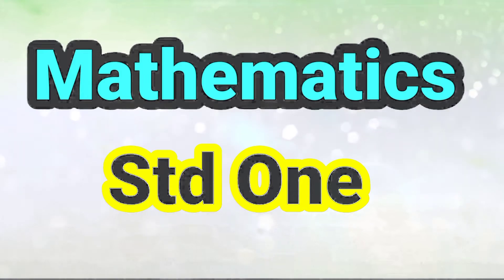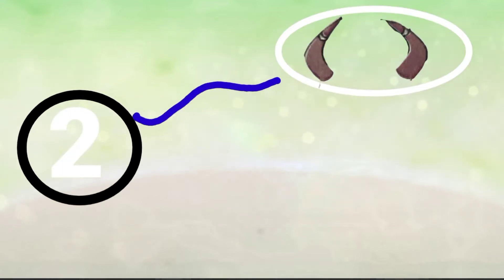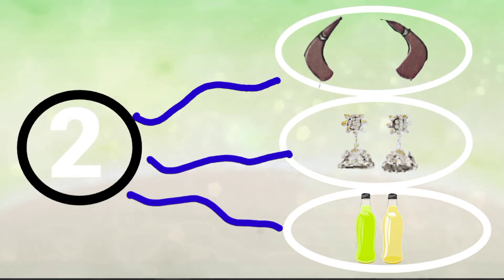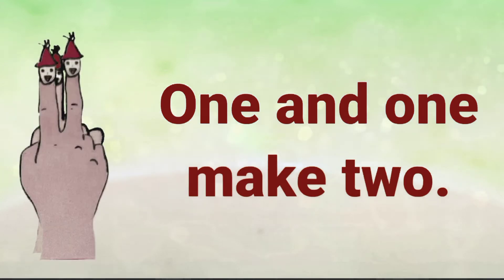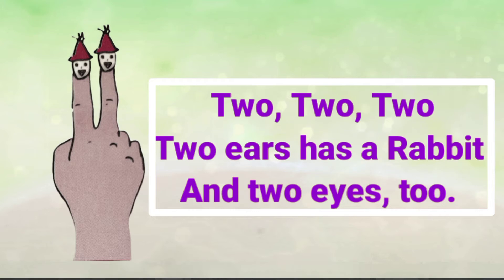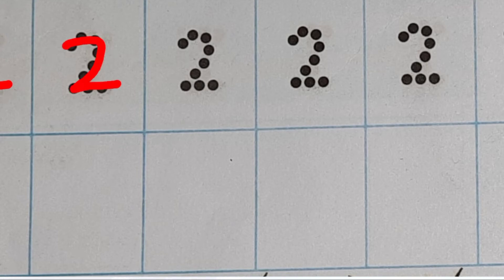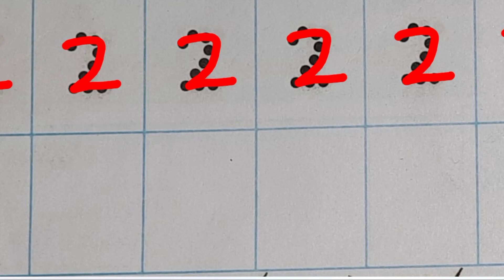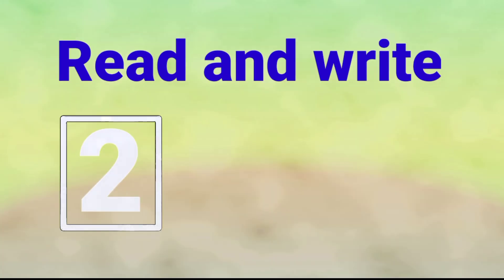UNDERSTAND AND WRITE 2 || STD -1ST|| Maths || Explained in simple language